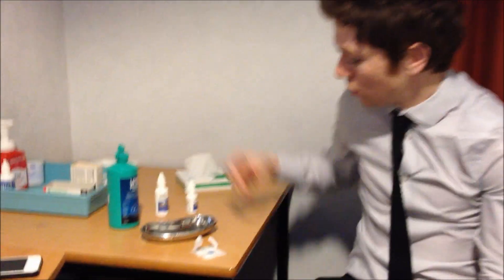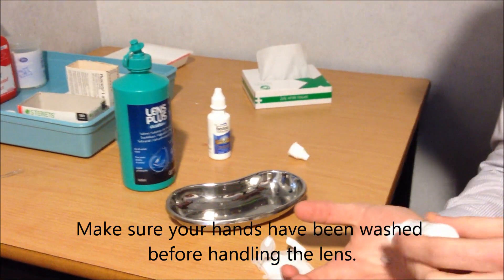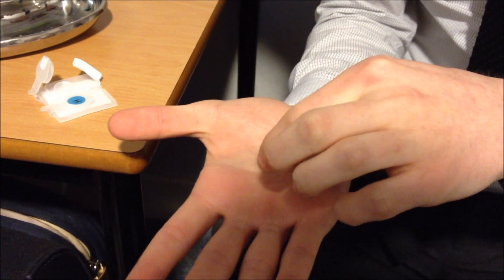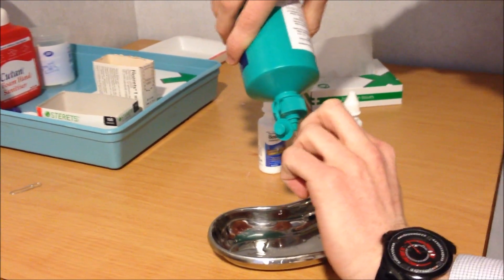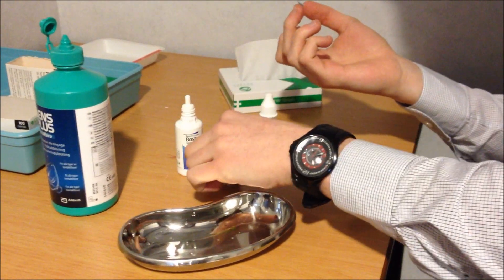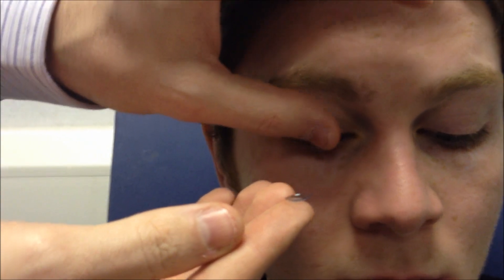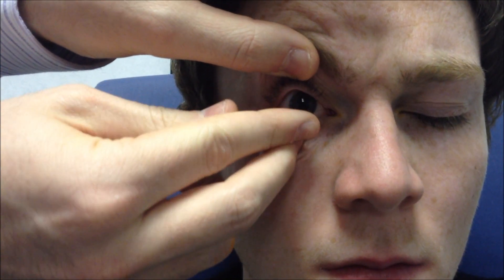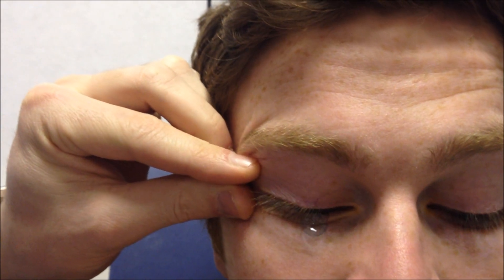Contact Lenses - RGP Preparation, Insertion and Removal